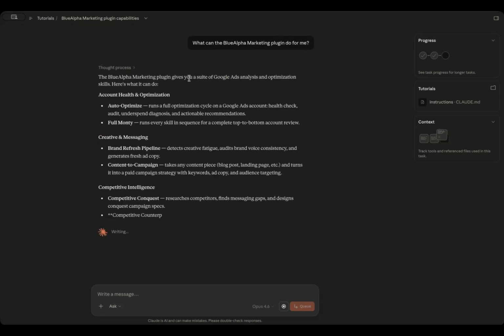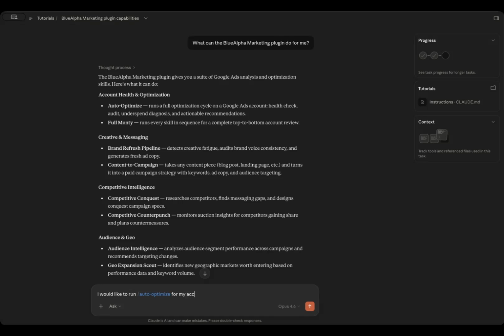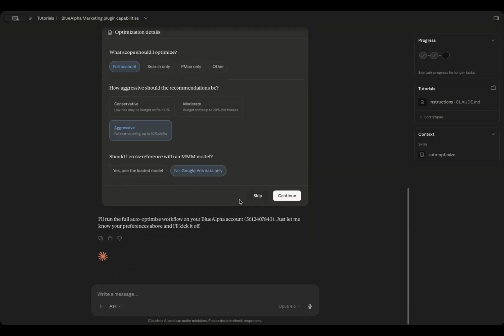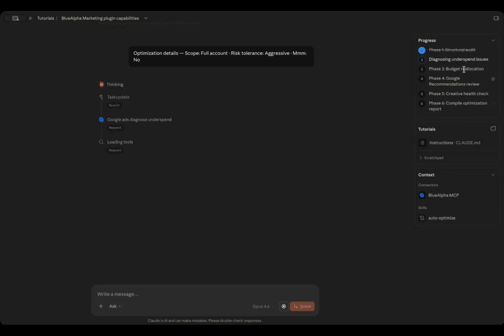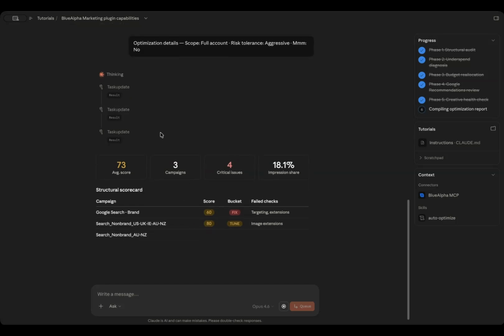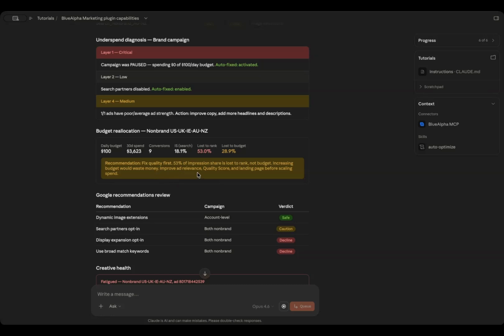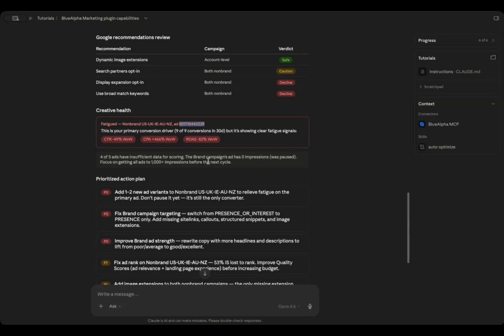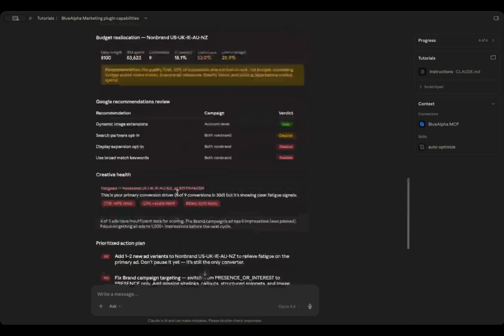Google Ads Audit in Claude: auto-optimize Live Demo | BlueAlpha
Live walkthrough of the BlueAlpha auto-optimize skill running a full six-phase Google Ads audit inside Claude. Real account, real data, no edits.
The skill audits campaign structure (scoring each campaign 0 to 110), diagnoses why campaigns are underspending across five layers, recommends budget reallocation capped at ±30%, reviews Google's own recommendations with a critical eye, and runs a creative fatigue check. The entire cycle runs in one conversation, about six minutes, with a prioritized action plan at the end.
In this demo: 73 average structural score across three campaigns. 18.1% impression share (over 80% of eligible impressions missed). A brand campaign sitting paused at $100/day and $0 spend. Creative fatigue flagged on the primary conversion driver with CTR down 50% and CPA spiking. The skill classified every finding as P0 (fix now), P1 (fix this week), Safe, or Hold.

📌 What's covered:
0:00 – Intro + skill overview
0:30 – Invoking /auto-optimize with scope, risk tolerance, and MMM settings
2:56 – Structural scorecard output (Phase 1)
4:00 – Budget reallocation: impression share lost to rank, not budget
5:02 – Creative fatigue detection: CTR, CPA, and ROAS signals
5:36 – Prioritized action plan (P0/P1/Safe/Hold)
6:14 – What to run next

The BlueAlpha Marketing Plugin connects Claude directly to the Google Ads API via MCP. One sign-in, no developer tokens, no OAuth configuration. Ten skills that follow the same loop: Analyze, Decide, Act.